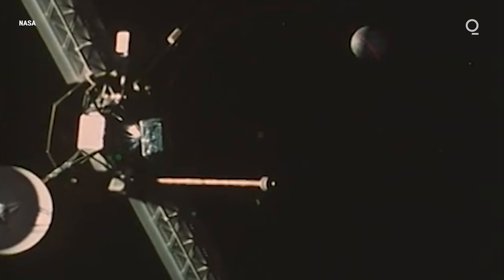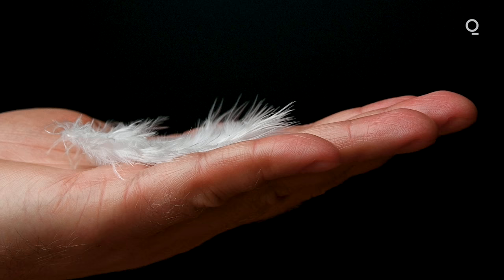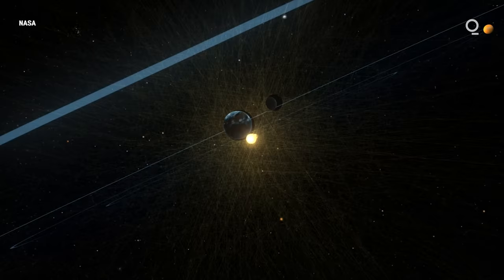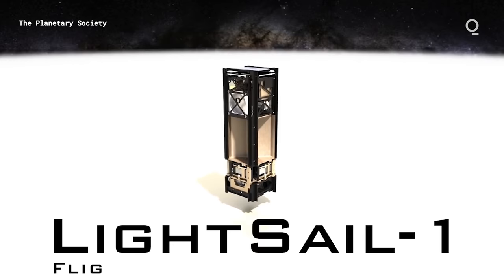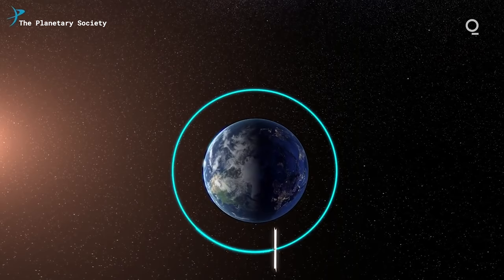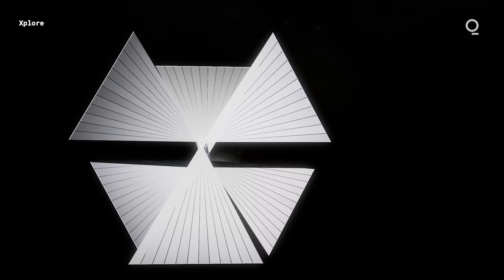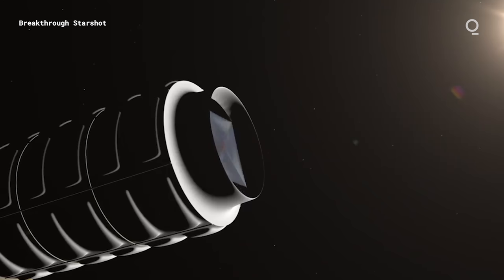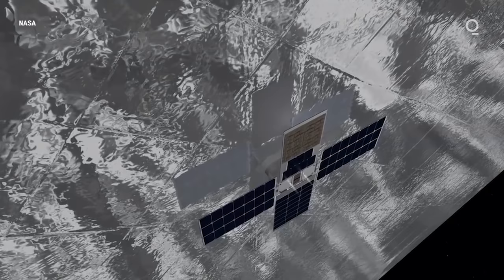How Solar Sails Are Remaking Space Exploration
Using the pressure of the sun's rays to propel spacecraft, solar sails will allow future unmanned missions to be longer and cheaper while reaching the outer solar system—and possibly beyond.

"Moonshot" introduces you to the scientists and thinkers chasing humanity’s wildest dreams. The series takes a deeper look into how science is solving the world's most complex problems in order to create a better tomorrow. The first season explores major breakthroughs from scientists including plastic eating bacteria, asteroid hunting and oceanic exploration.

QuickTake Originals is Bloomberg's official premium video channel. We bring you insights and analysis from business, science, and technology experts who are shaping our future. We’re home to Hello World, Giant Leap, Storylines, and the series powering CityLab, Bloomberg Businessweek, Bloomberg Green, and much more.

Visit our partner channel QuickTake News for breaking global news and insight in an instant.